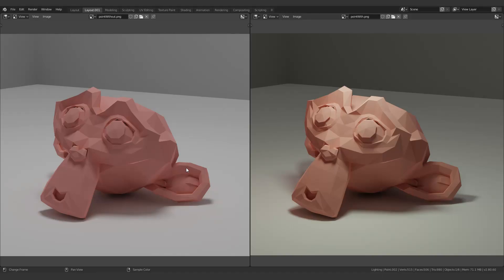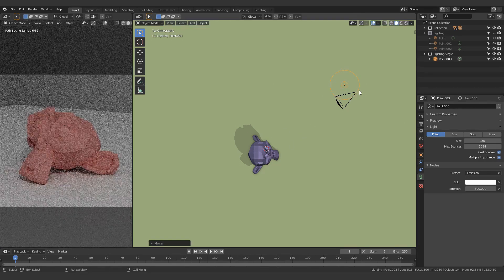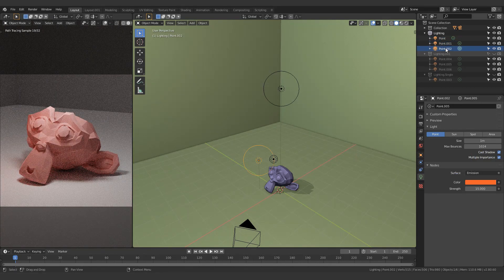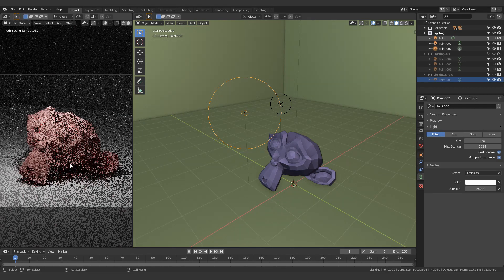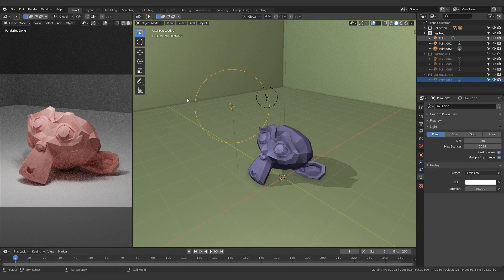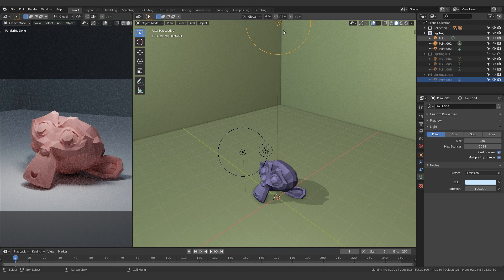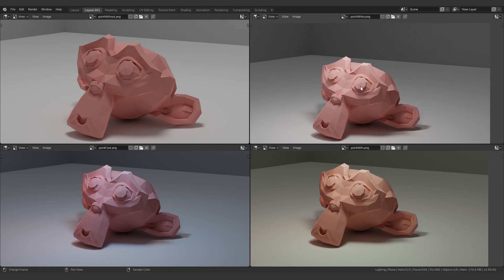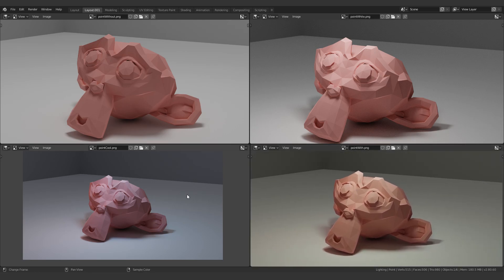Better lighting setups for beginners - Blender 2.8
This is just a quick video where I go through the basics of properly lighting up a single object with multiple sources, sometimes called a three point lighting setup. It's really not that complicated and pretty much everyone should become familiar with this.

I do plan on doing a quick series of videos with each of the different lamp types in Blender, let me know if there's anything specific you're curious about.

It's a fairly quick video and I'm not perfect, so tell me if there's any mistakes!